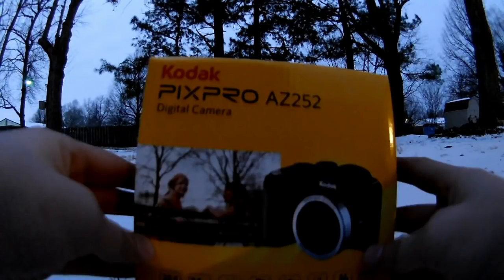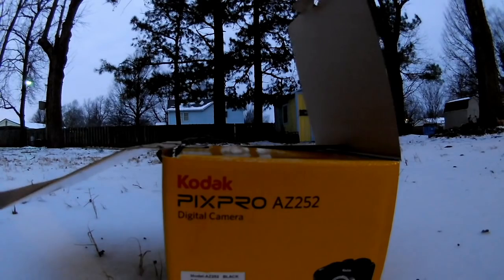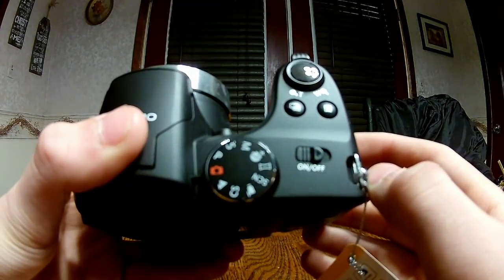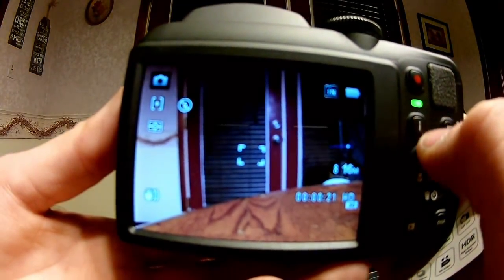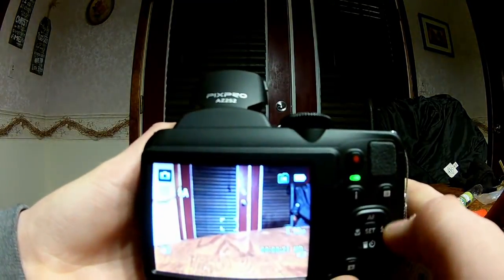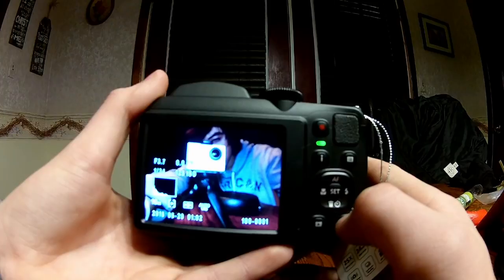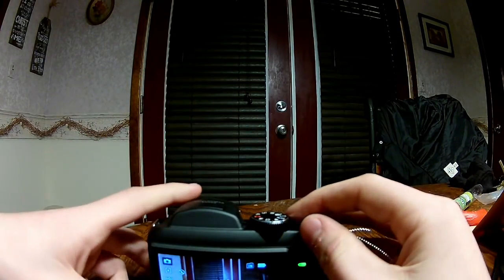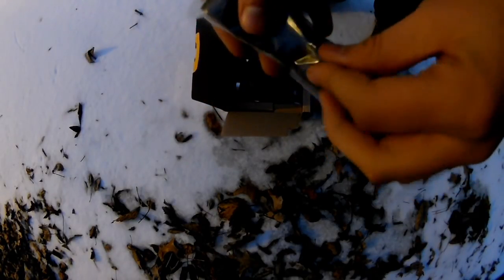Kodak PixPro AZ252 Review